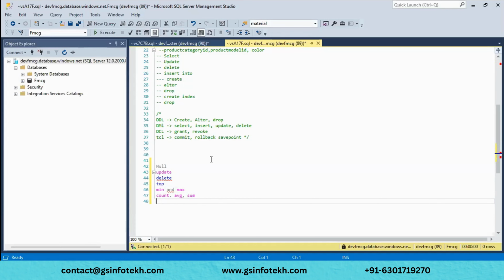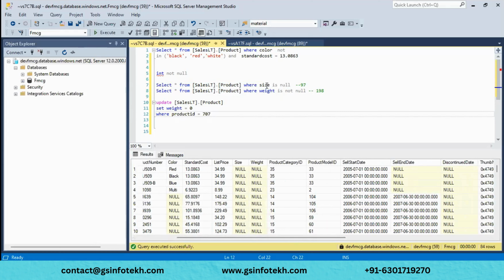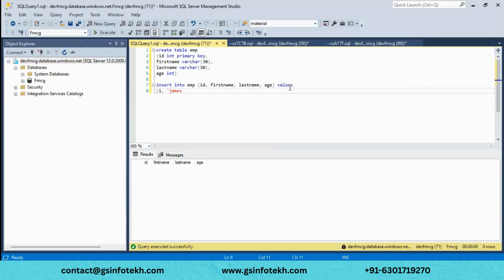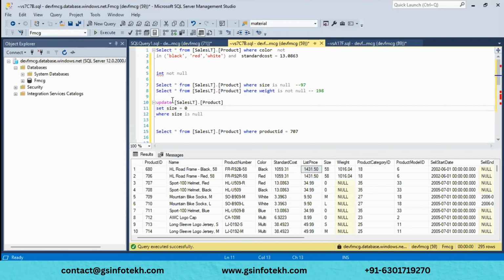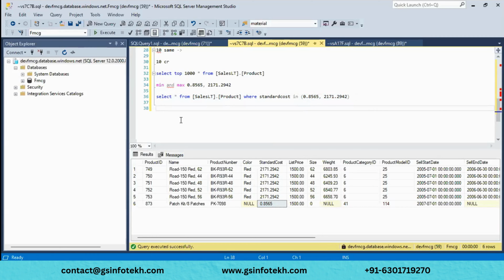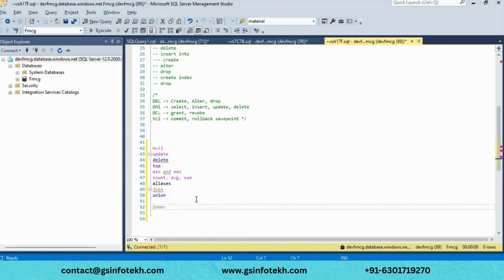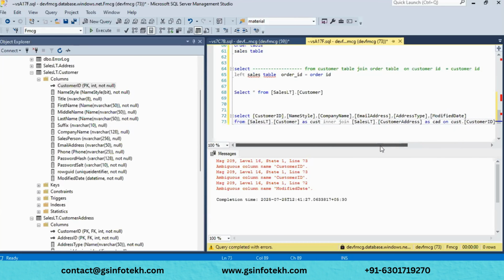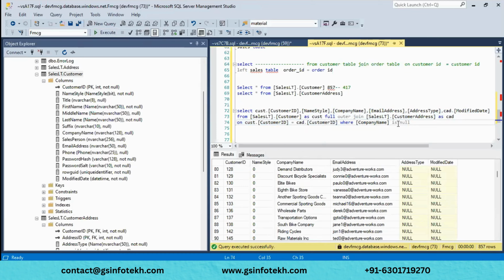Azure Data Engineer Training Session 9 | Azure Storage Account Deep Dive | GS InfoTekh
Welcome to Session 9 of the Azure Data Engineer Training Series by GS InfoTekh!
In this session, we explore the Azure Storage Account Deep Dive, covering real-time steps, best practices, and implementation techniques every data engineer must know.

🚀 What You Will Learn:
✔ Azure Storage Account architecture
✔ Types of Storage: Blob, File, Queue & Table
✔ Real-time configuration for Data Engineering projects
✔ Azure Data ingestion best practices

Perfect for beginners, IT professionals, and cloud learners who want to upskill and build a strong career in Azure Data Engineering.